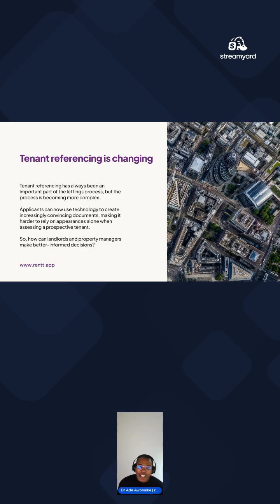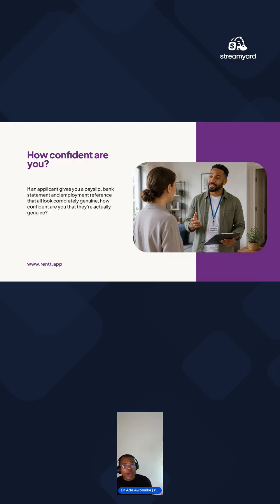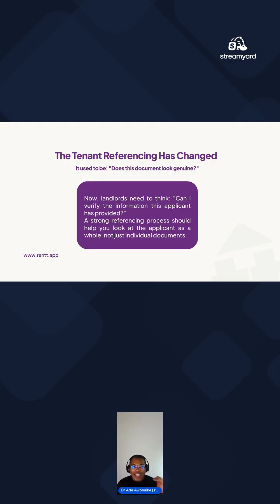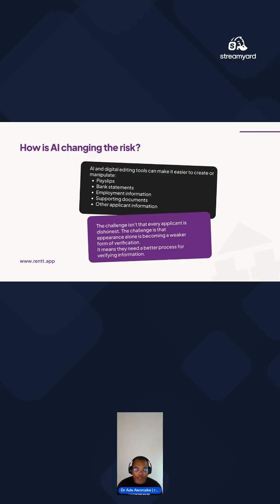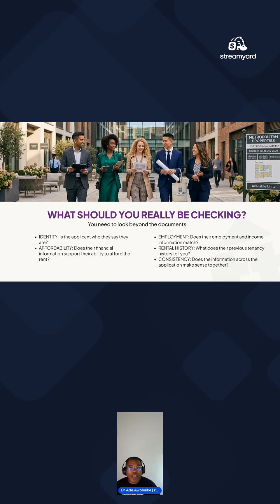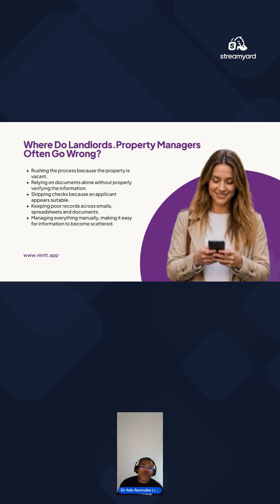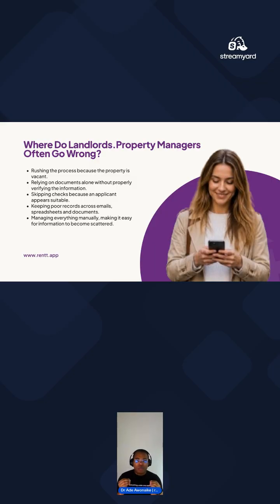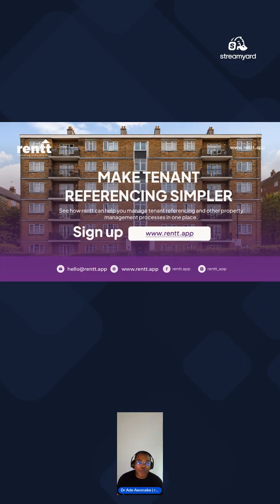Unboxing rentt || AI Is Changing Tenant Fraud Is Your Referencing Process Ready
AI is changing tenant fraud. Is your referencing process ready?

In this fourth episode of Unboxing rentt, we explore how advances in AI and digital tools are changing the risks landlords and property managers face when assessing prospective tenants.

A payslip can look genuine. A bank statement can look genuine. An employment reference can look genuine. But the question is no longer simply, “Does this document look genuine?” It is increasingly, “Can I verify the information this applicant has provided?”

In this session, we unpack:

• How AI is changing the tenant referencing landscape
• Why appearance alone is becoming a weaker form of verification
• The real cost of making a poor tenancy decision
• The five areas landlords and property managers should consider; identity, affordability, employment, rental history and consistency
• Common mistakes in the referencing process
• How rentt helps simplify tenant referencing through a structured Request → Verify → Review → Decide → Record journey

Good tenant referencing isn't about treating every applicant with suspicion. It's about having a process you can trust to help you make better-informed tenancy decisions.

Unboxing rentt is our series where we unpack the everyday challenges of property management and show how technology can make them simpler.

🏠 Ready to simplify the way you manage your properties?

Visit rentt.app to learn more or book a walkthrough.